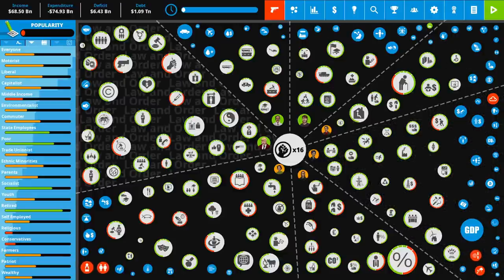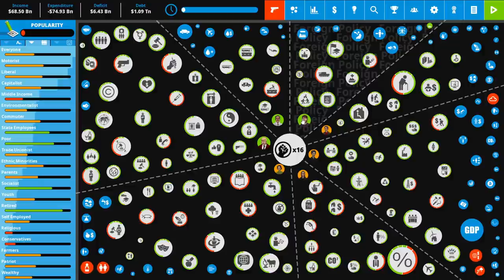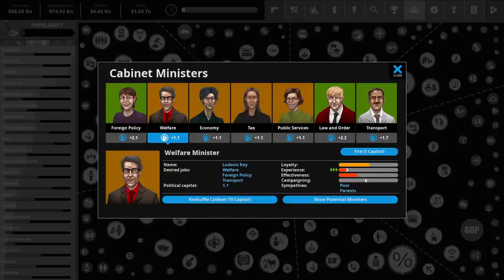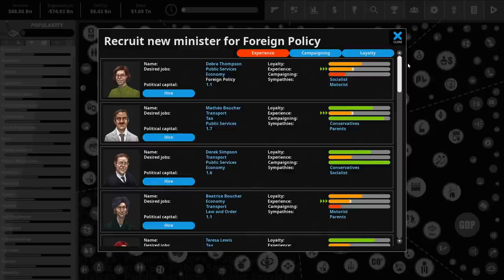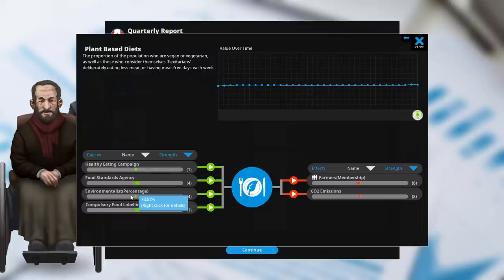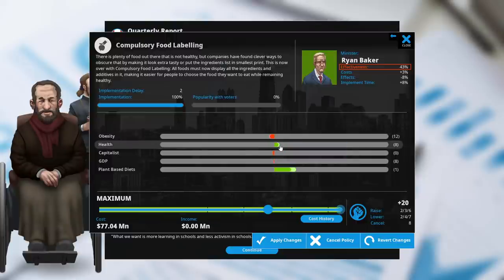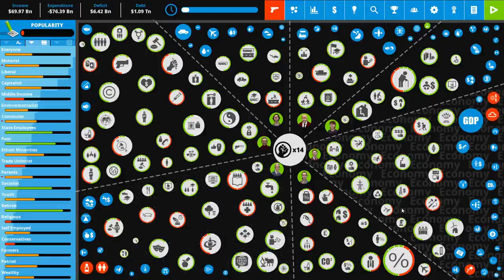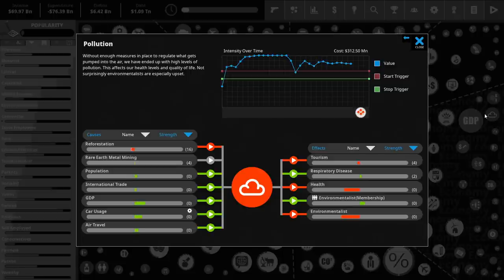Democracy 4 - Playing as Canada, Fresh out of Early Access! - Pt 2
Snail Mail:
P3A 4S8